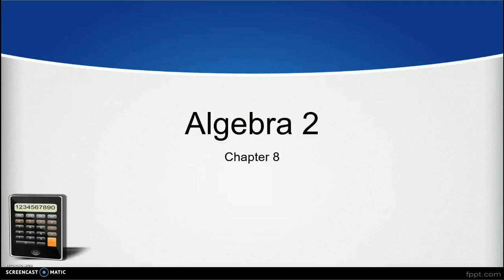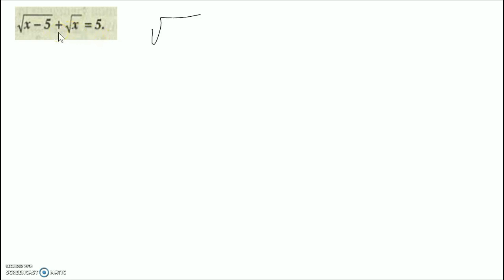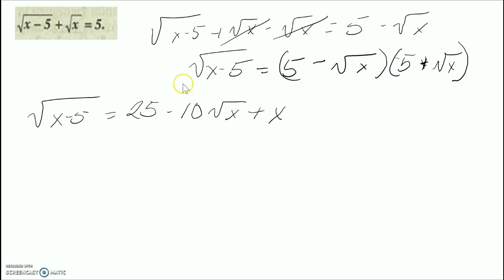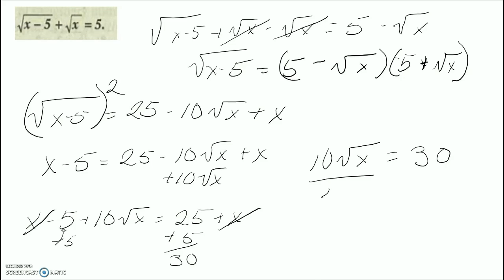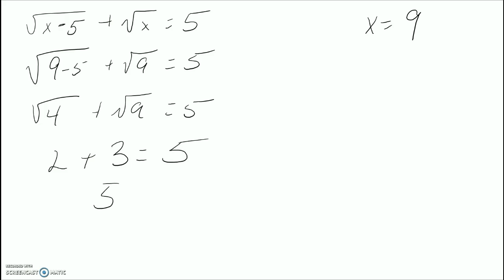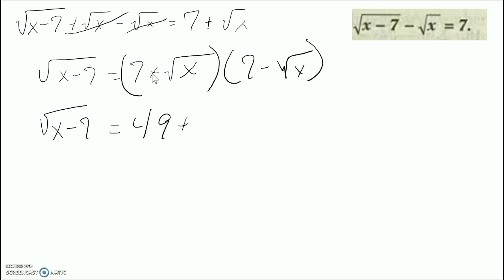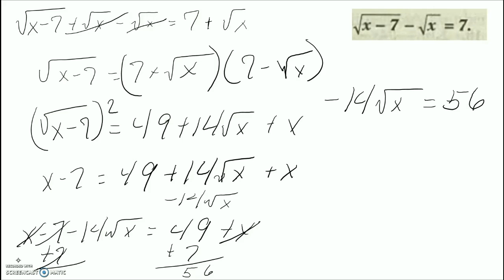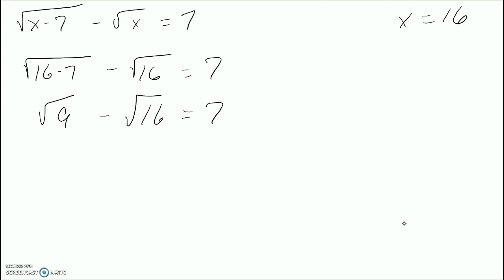Algebra 2 8.12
Using the ABeka math curriculum, chapter 8.